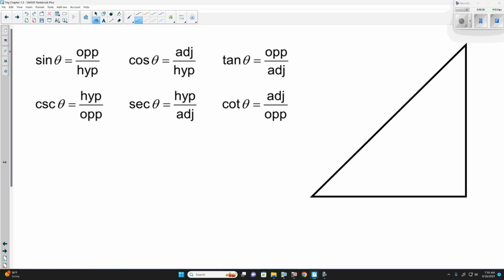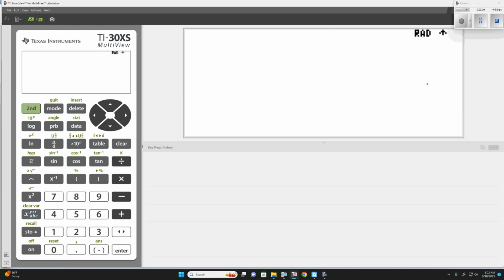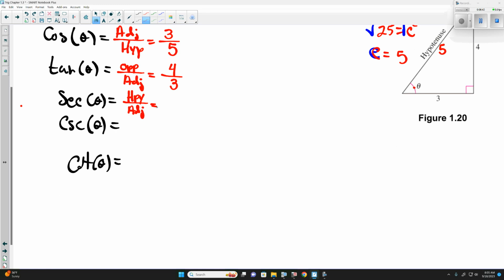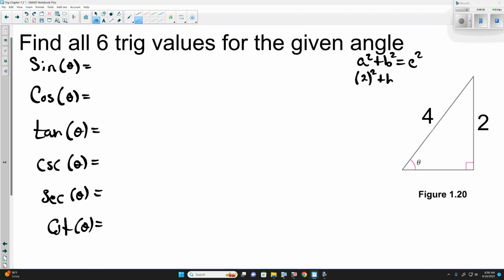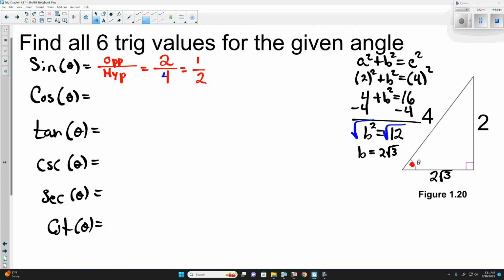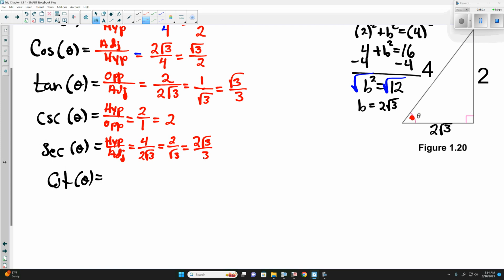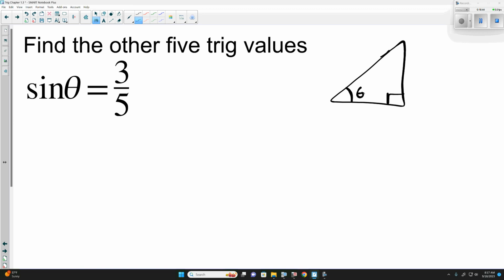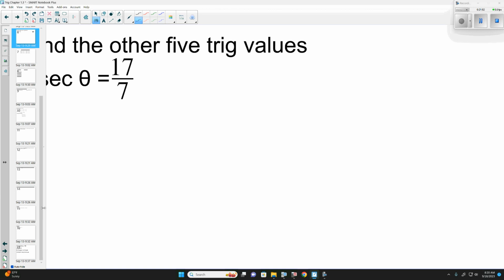Trigonometry Chapter 1.3 (1)